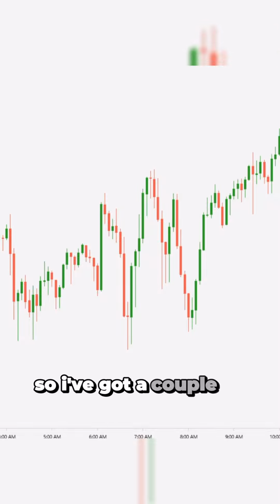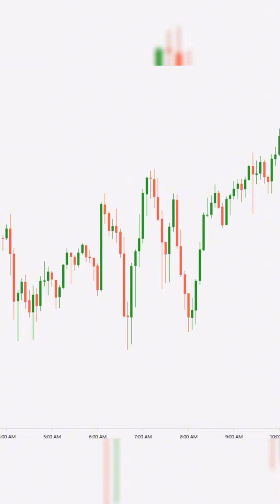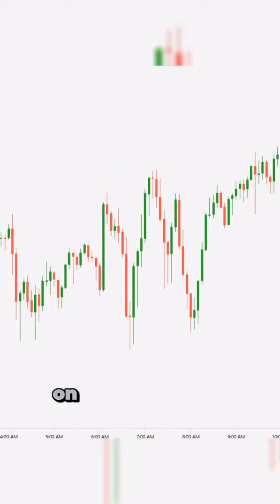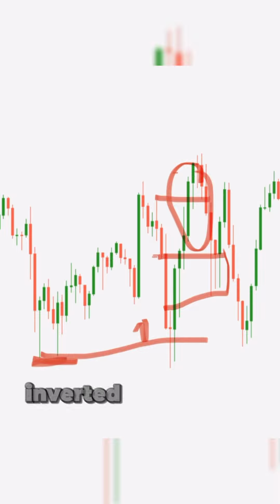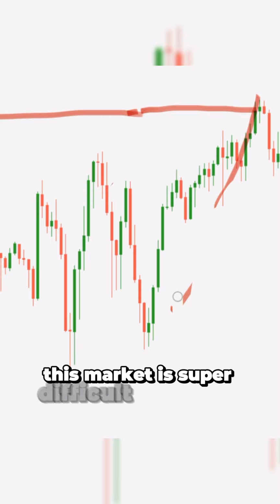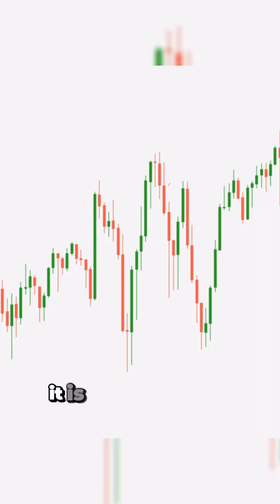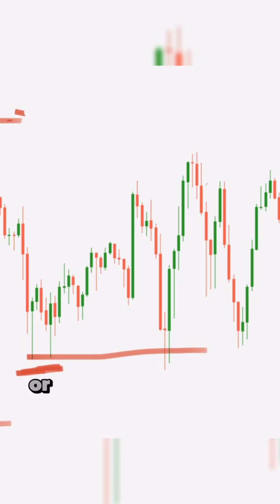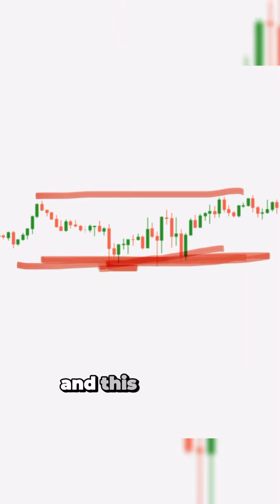QA: PT2: When NOT to Trade: “Valid” Setup, Trash Day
Atomic Q&A #2
A setup can be technically valid and still be a bad day to trade.

In this clip I break down:

5m execution (my main timeframe)

15m context to spot a chop/channel day

Why a huge prior-day move often pulls price to the 50% mean and stalls

London low sweep → displacement → IFVG… but limited follow-through